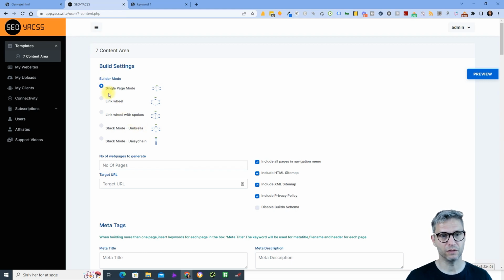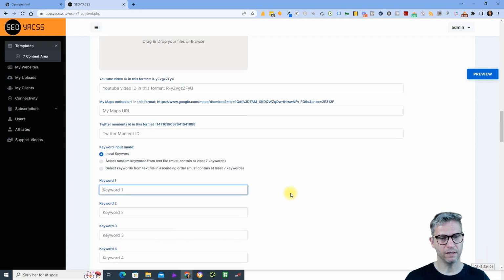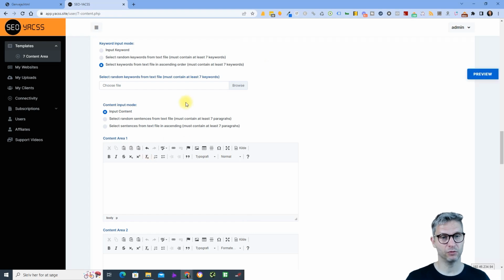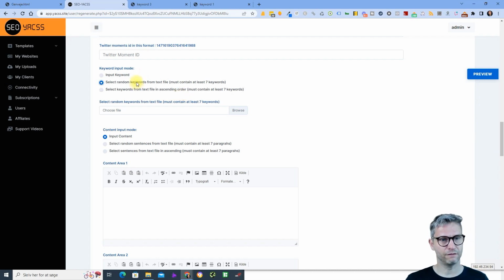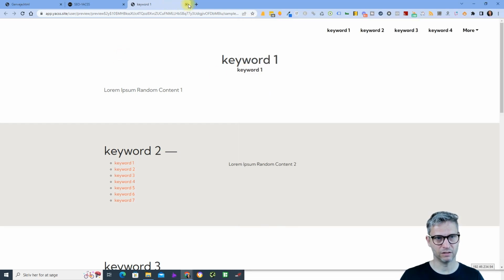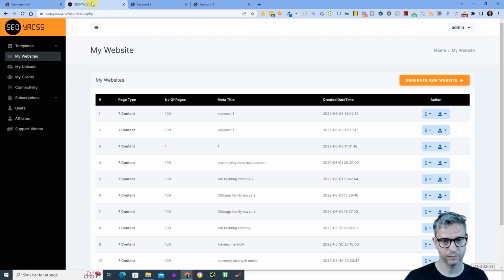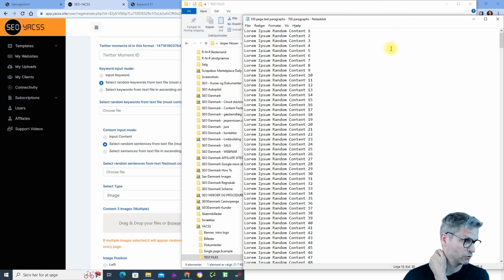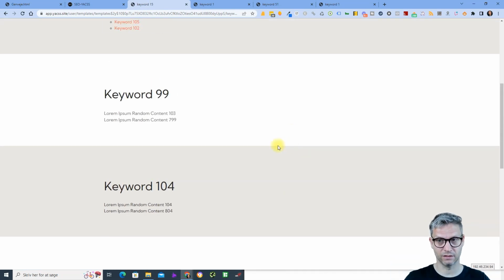How many keywords and content must go into the content files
In this video I will explain how many keywords and paragraphs must go into the content files when building a masspage website.